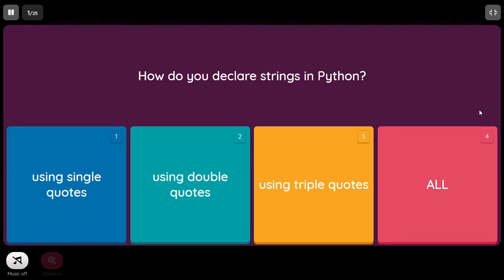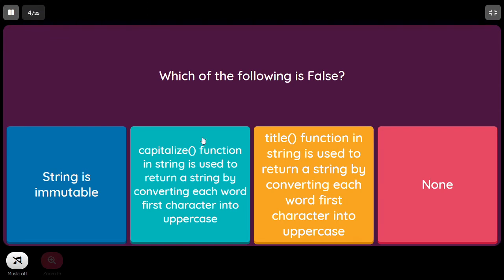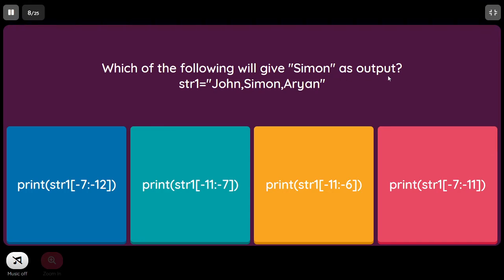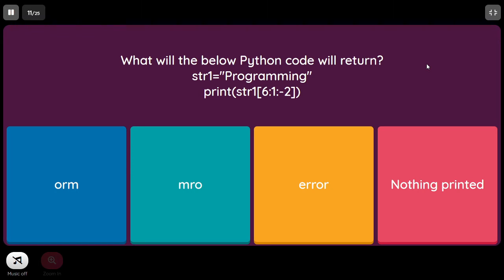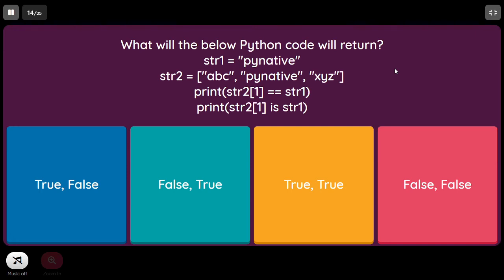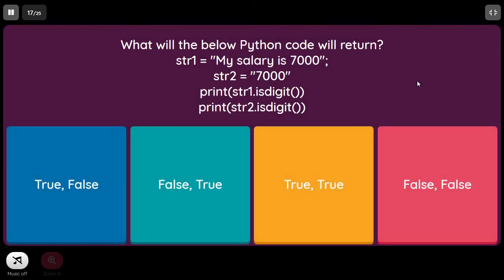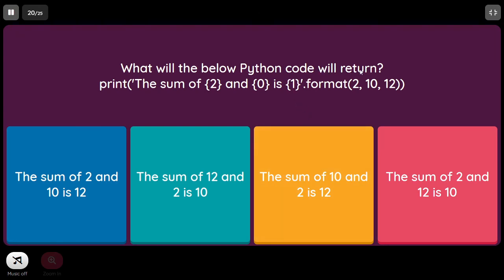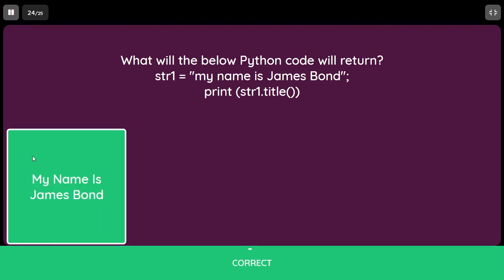Python MCQs on Strings with answers explained | Python MCQ | MCQs on Python Strings with explanation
Courtesy: Quizizz